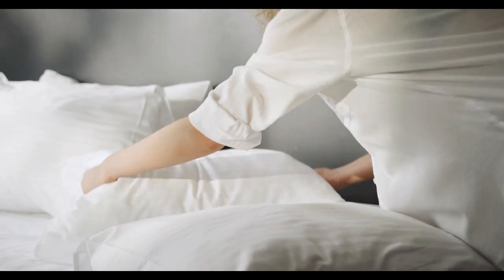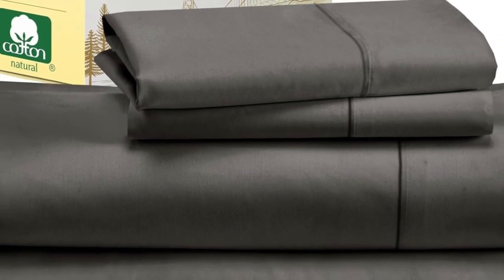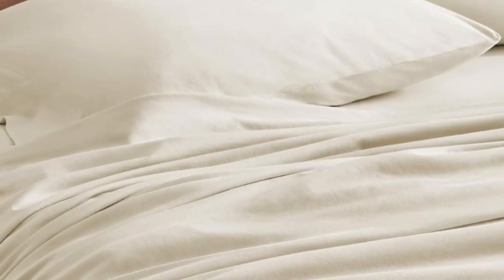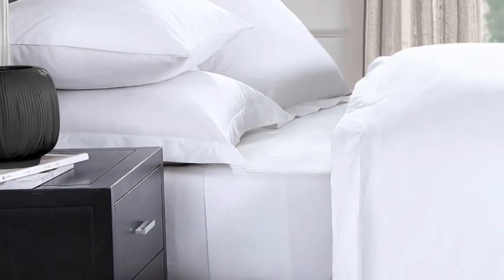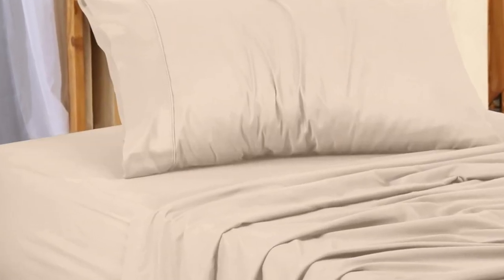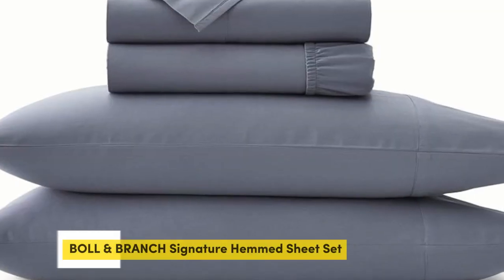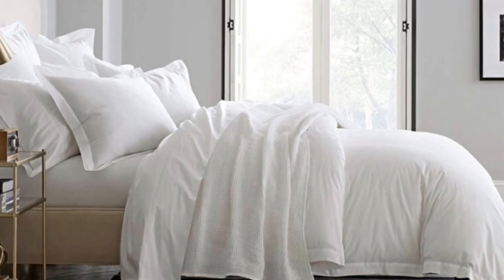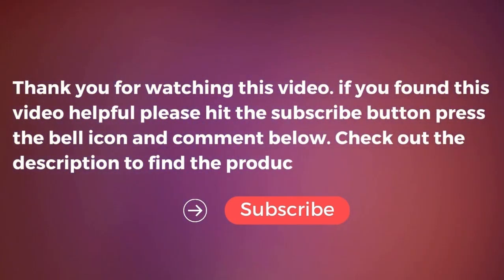Top 5 Best Fitted Sheets Reviews in 2024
In this video we will show Top 5 Best Fitted Sheets Reviews, California Design Den Cotton Sateen Sheet Set, Bare Home Organic Jersey Cotton Sheets, Utopia Bedding Twin XL Sheets, Pure Parima Ultra Percale Sheet Set, BOLL & BRANCH Signature Hemmed Sheet Set

 👉 Best 5 Fitted Sheets Lists:

1) California Design Den Cotton Sateen Sheet Set

2) Bare Home Organic Jersey Cotton Sheets

3) Pure Parima Ultra Percale Sheet Set

4) Utopia Bedding Twin XL Sheets

5) BOLL & BRANCH Signature Hemmed Sheet Set

In this video we'll be comparing the Top 5 Best Fitted Sheets that are designed for different kinds of users. We will take into account performance features and price so you can decide which is best for you. All the products on our list were selected based on their own inherent strengths and features.

We'll be comparing the California Design Den Cotton Sateen Sheet Set, Bare Home Organic Jersey Cotton Sheets, Utopia Bedding Twin XL Sheets, Pure Parima Ultra Percale Sheet Set, BOLL & BRANCH Signature Hemmed Sheet Set; which are all great options if you're in the market for a best mattress topper.

0:00 - Intro
0:26 - California Design Den Cotton Sateen Sheet Set
1:39 - Bare Home Organic Jersey Cotton Sheets
2:34 - Pure Parima Ultra Percale Sheet Set
3:25 - Utopia Bedding Twin XL Sheets
4:25 - BOLL & BRANCH Signature Hemmed Sheet Set